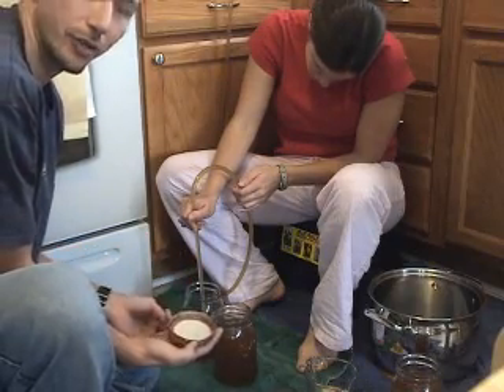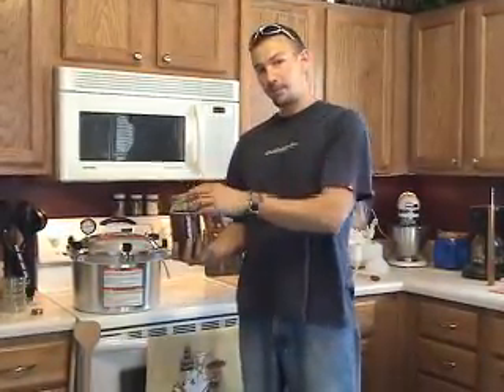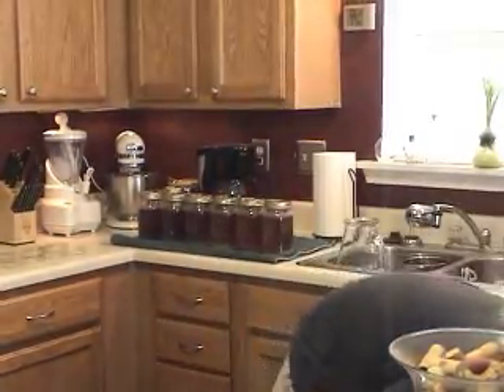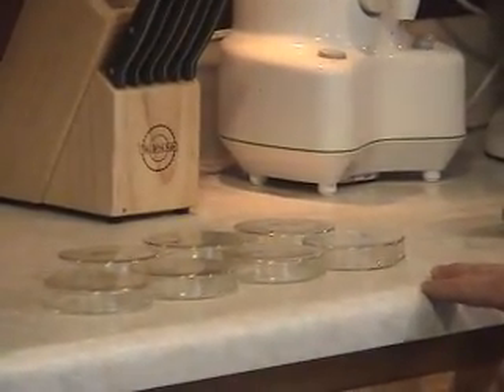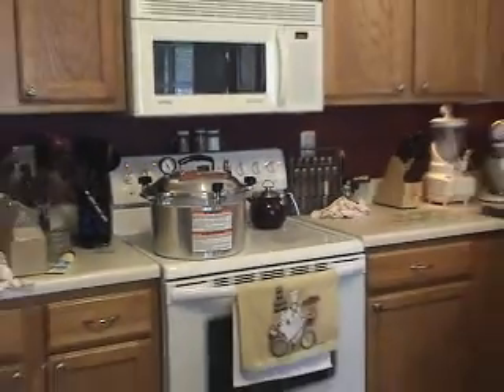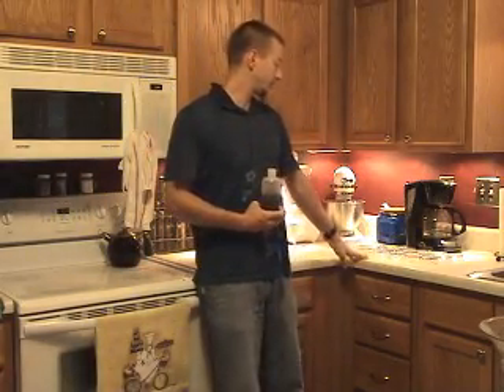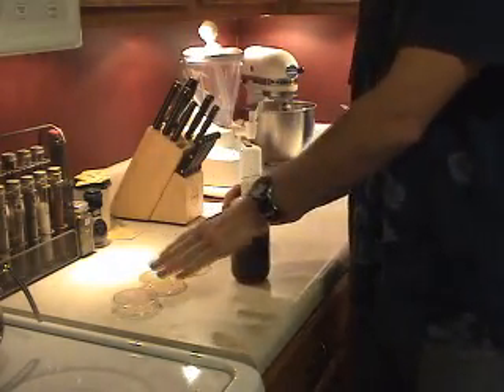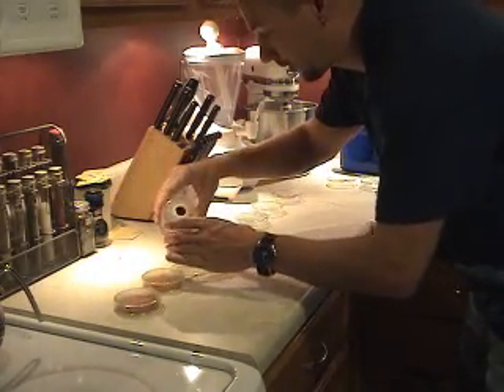Pressure Canning Starter Wort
In this video, we collect second runnings from an all grain batch of beer to can and pressure cook to be used as starter wort in the future.  We also sterilize petri dishes and pour wort agar into them so that yeast cultures can be streaked and grown.